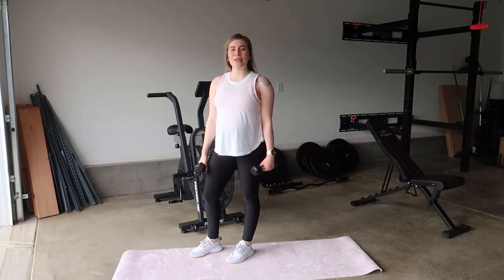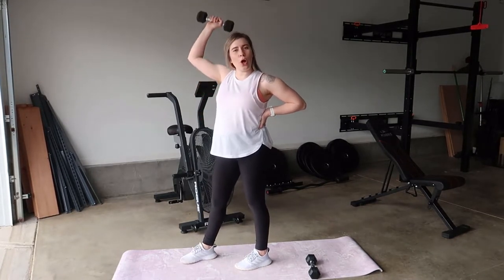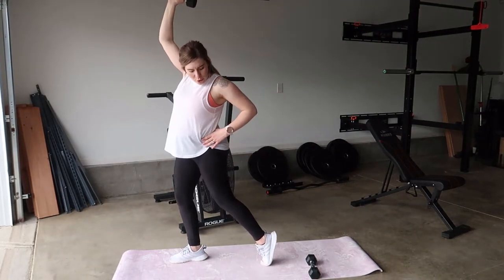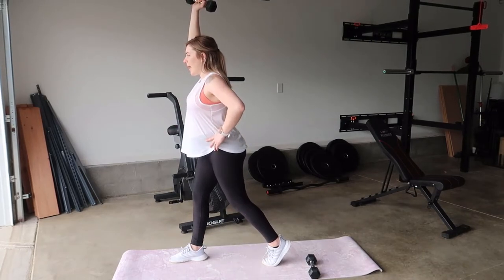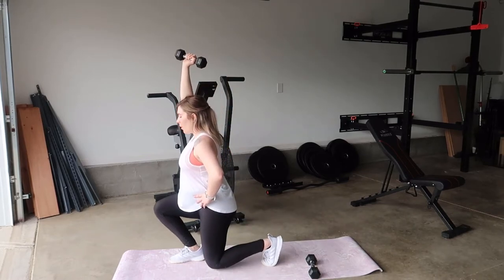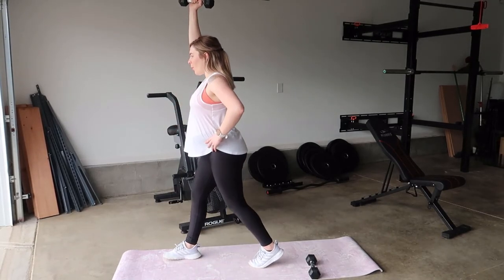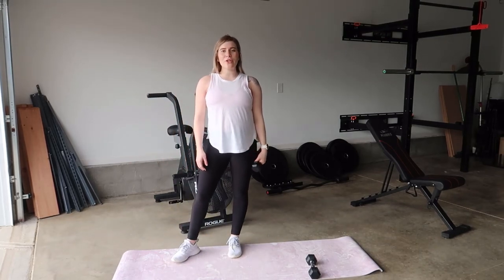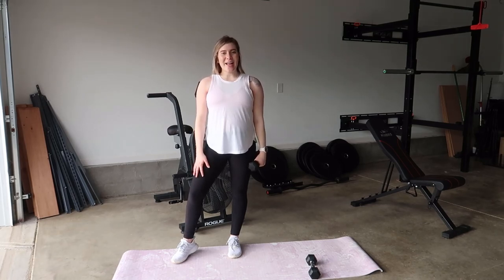Lunge with Overhead Hold